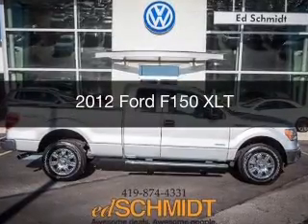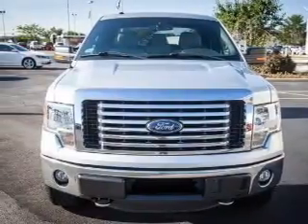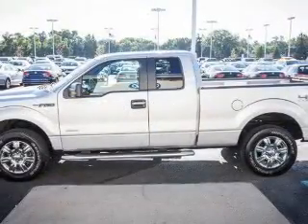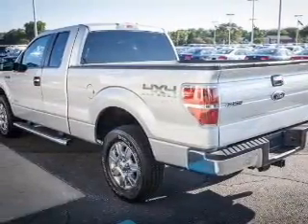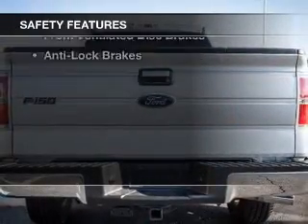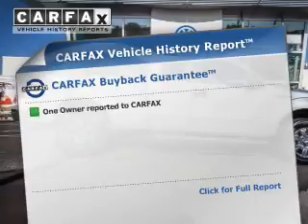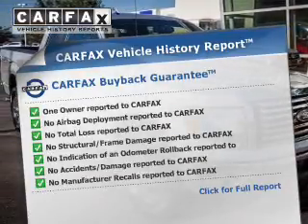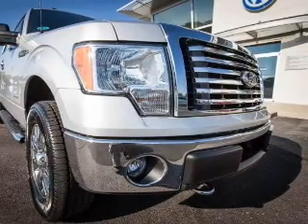2012 Ford F150 - Perrysburg OH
Year: 2012
Make: Ford
Model: F150
Trim: XLT
Engine: 3.5 liter 6 cylinder 24 valve GDI DOHC Twin Turbo
Transmission: 6-Speed Automatic
Color: Ingot Silver Metallic
Mileage: 40053
Address:
26875 N Dixie Hwy